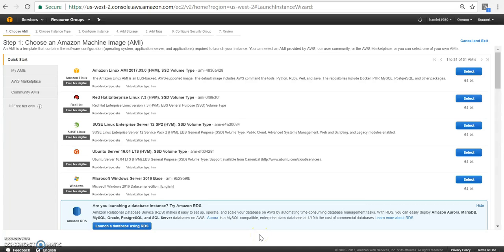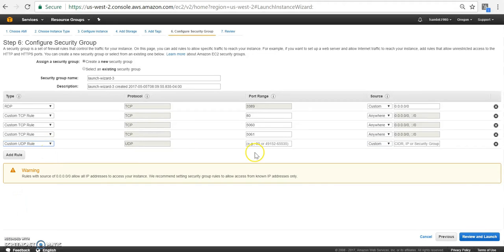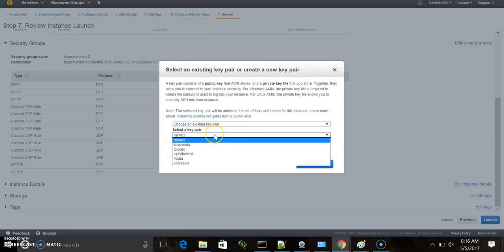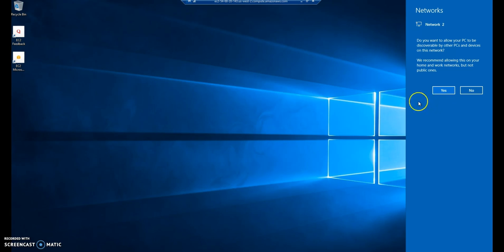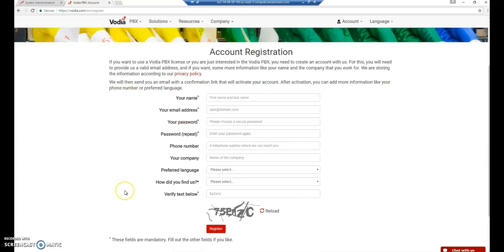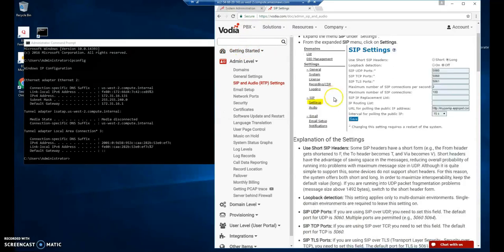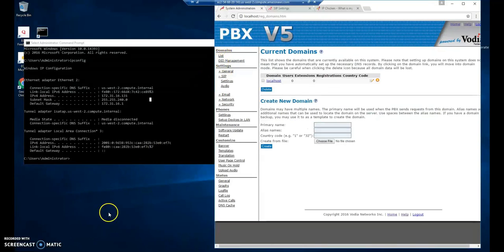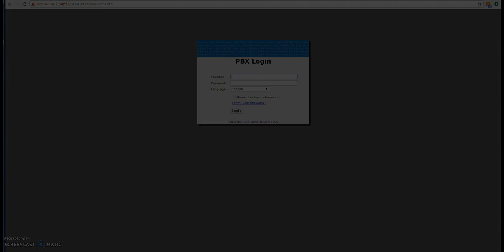Vodia Windows PBX AWS Setup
Setup Vodia PBX Version 57.0 on the AWS. Takes about 15 minutes. Easy setup of a virtual machine running Windows 2016

Firewall ports to open on AWS firewall rules tcp:443; tcp:80; udp:5060; tcp:5060; tcp:5061; udp:5060; RTP rules udp:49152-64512